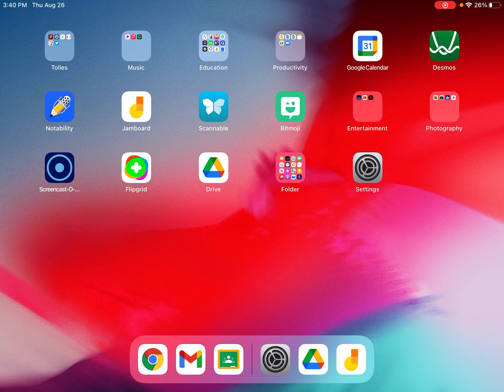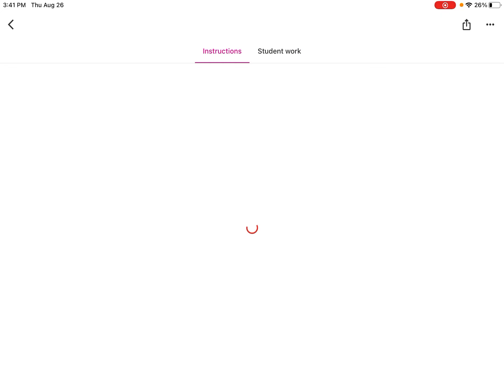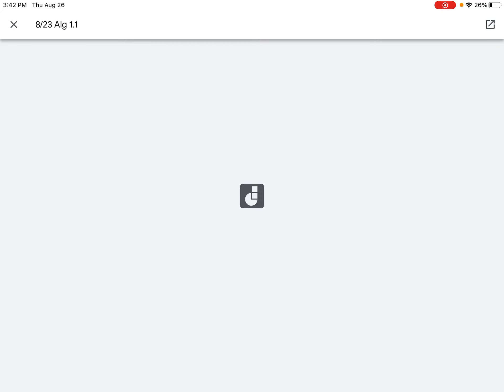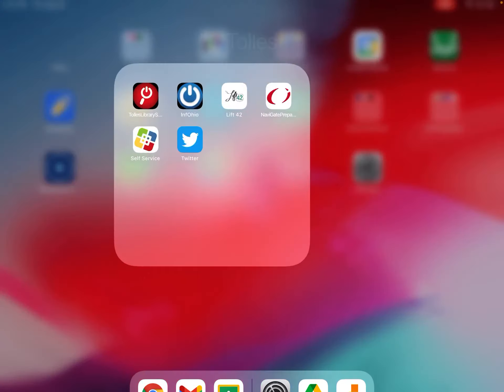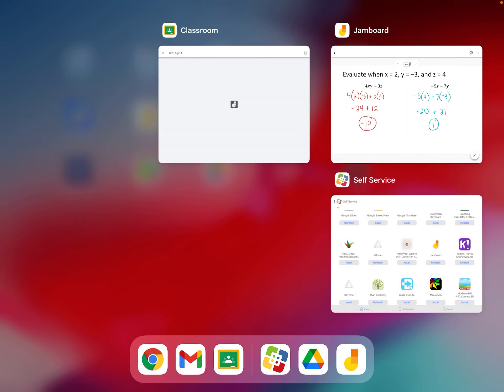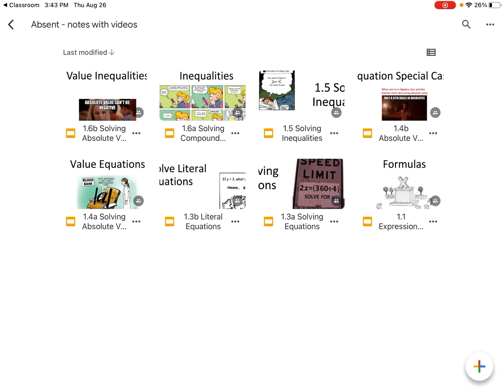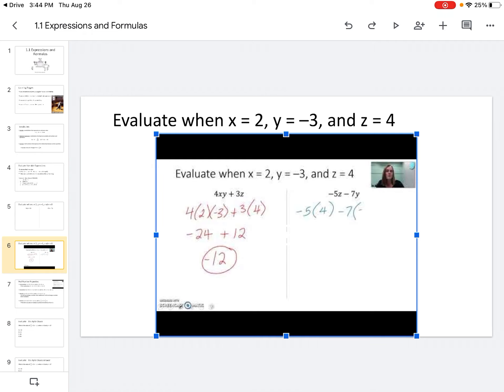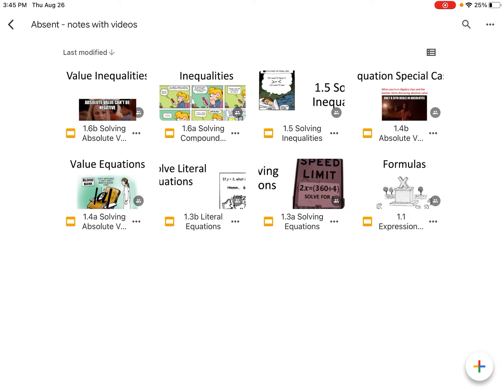How to access lessons when you’re absent